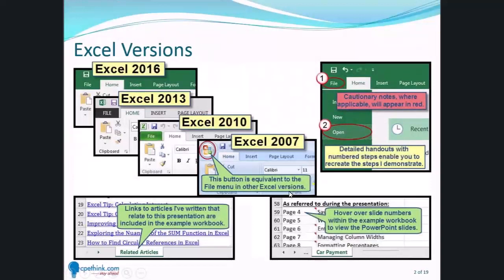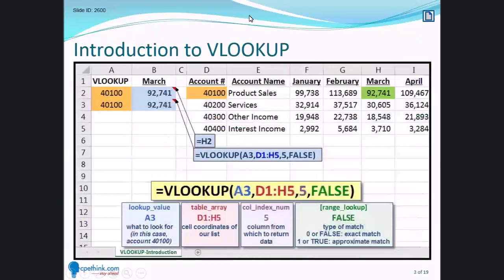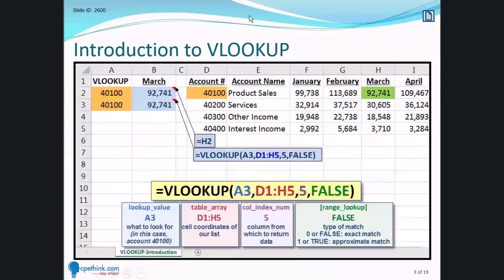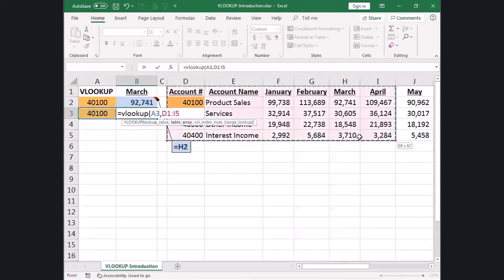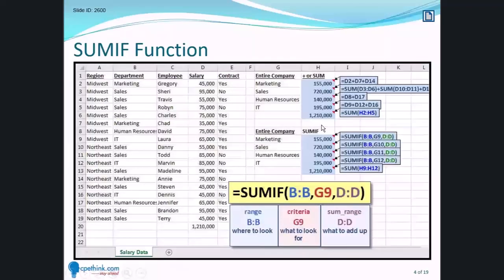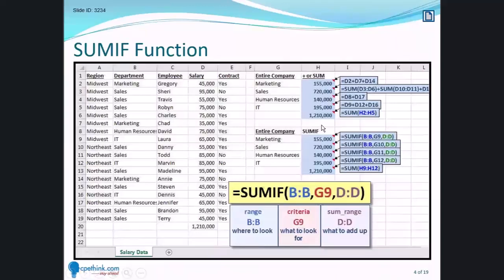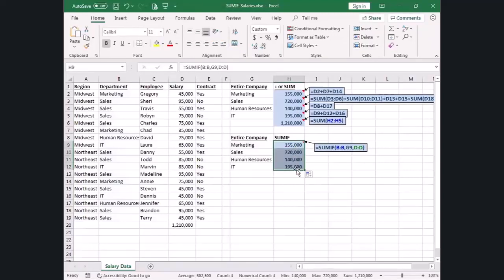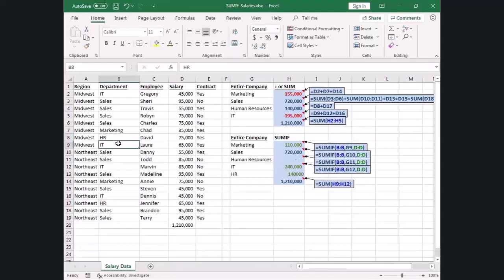10 Productive Excel Features for Accountants and CPAs | CPE on Cpethink.com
Check out the full course on our and get CPE credits.

In this accounting excel video, Excel expert David H. Ringstrom, CPA cherry-picks 10 of the best features in Excel that can make accountants more productive.

He'll also share 3 common time-wasters that can frustrate accountants and heavy users of Excel. You'll learn about two key worksheet functions, the benefits of the Table feature, pivot tables for report writing, and managing information overload by filtering.

Tame unwieldy workbooks by instantly unhiding all hidden worksheets, and then deploying Excel's Custom Views feature to enable you to hide/unhide multiple worksheets at once.

You'll see how to build in some insurance against Excel crashes, and quickly identify duplicates within a list.

David will also discuss three common timewasters/frustrations in Excel.

There may also be product or offer links to our products or offers on Cpethink.com or our other websites. This is at no extra cost to you and often includes exclusive discounts where applicable. Thank you for the support!